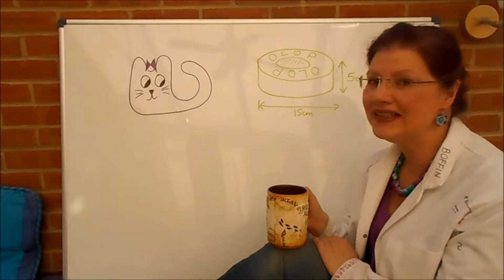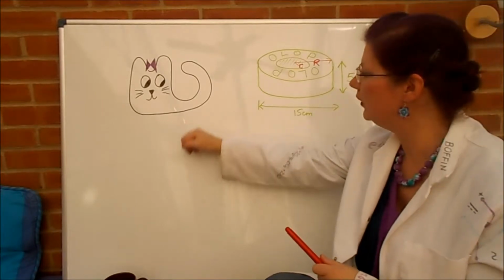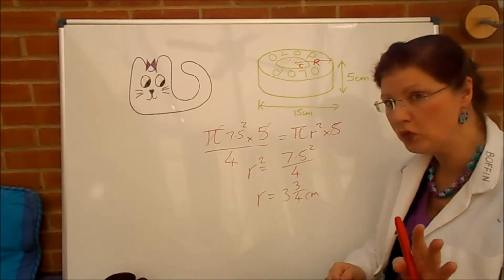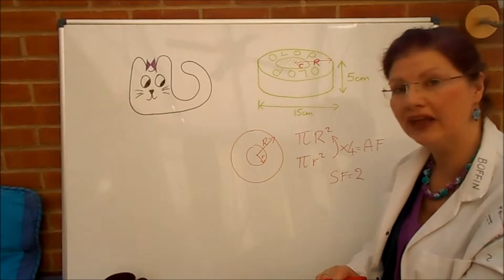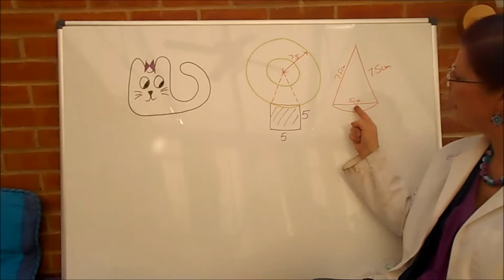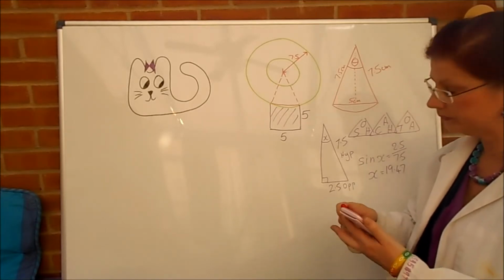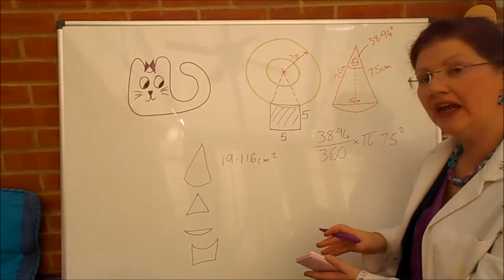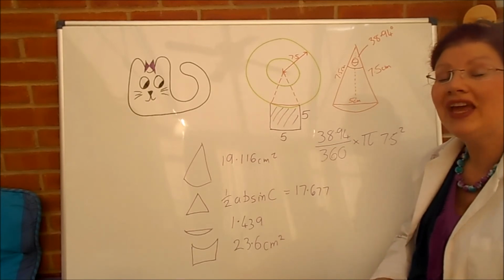GCSE 14 - Sectors - exam practice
Cylinders, Similar Shapes, Sectors, Circles, Trig, Areas of triangles - Goodness me, we've got everything in this one! Join Bathilda the Batty cat in this worked exam question from higher-level GCSE maths